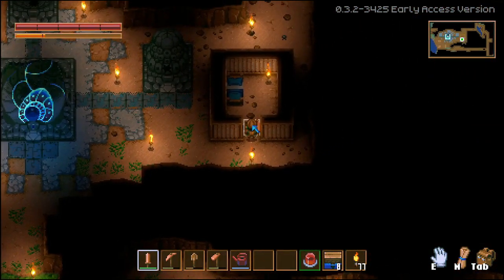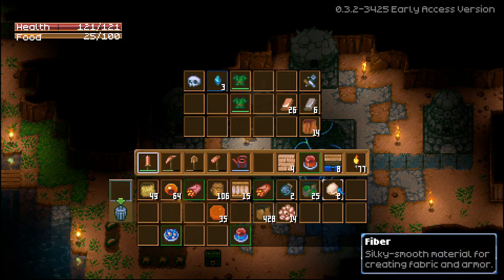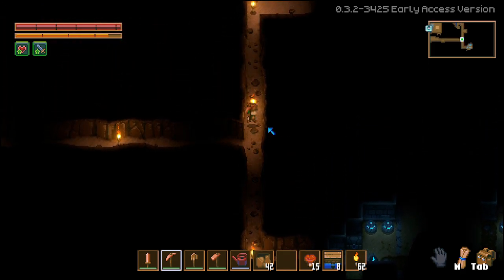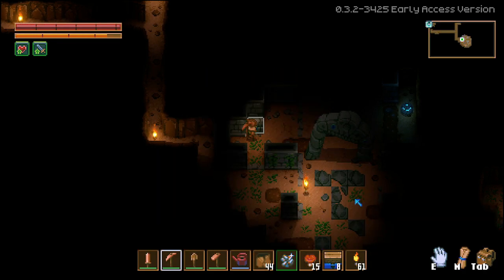Think I found something... | Core Keeper #5